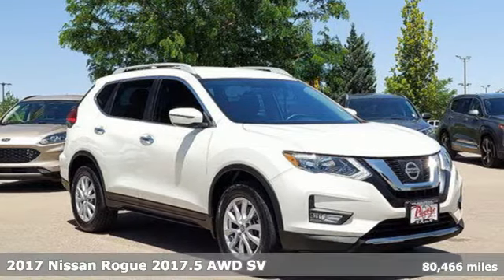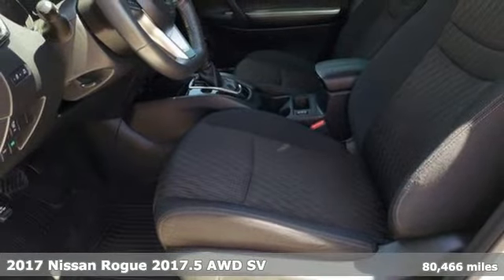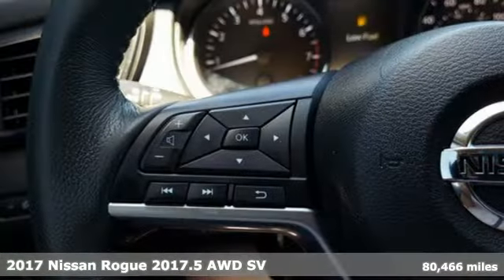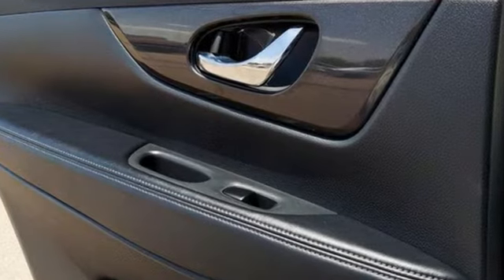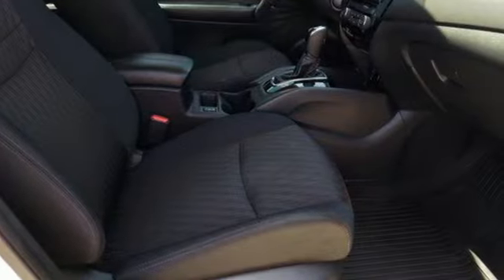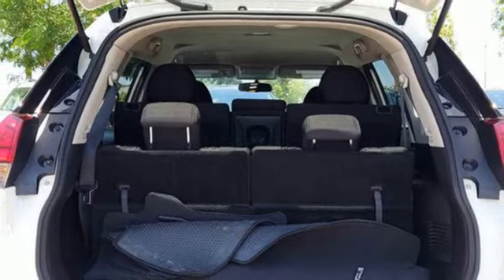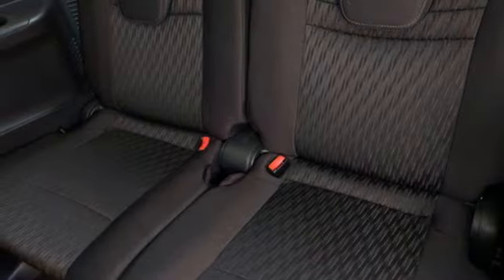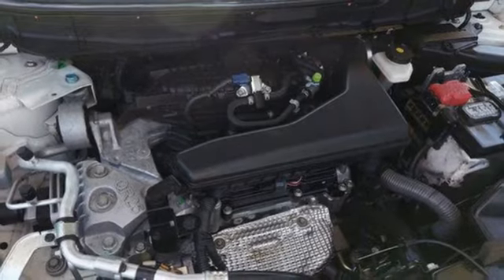Used 2017 Nissan Rogue Pueblo CO Colorado Springs, CO 227645C - SOLD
Year: 2017
Make: Nissan
Model: Rogue
Trim: SV
Engine: 4 Cylinder Engine
Transmission: Variable
Color: Pearl White
Interior: Charcoal
Mileage: 80466
Stock #: 227645C
VIN: 5N1AT2MM6HC826118
Recent Arrival!AWD AWD. 25/32 City/Highway MPGAwards:* 2017 KBB.com 10 Best SUVs Under $25,000For the Best priced and highest quality pre-owned vehicles in Southern Colorado, visit Pueblotoyota.com or call our team at .

Pueblo Toyota
2220 US-50 West
Pueblo, CO 81008

Address:
2220 US-50 West